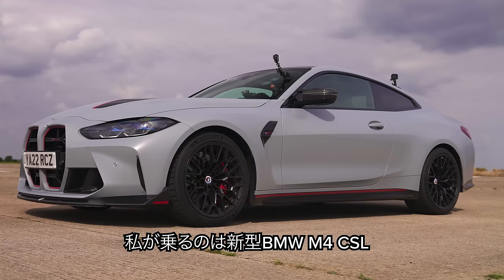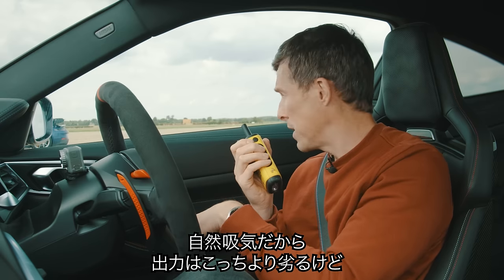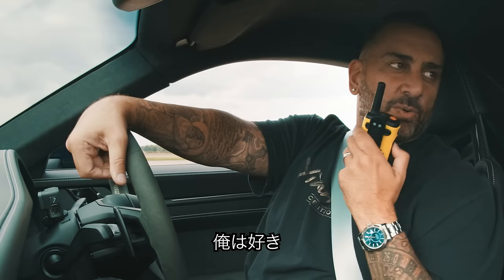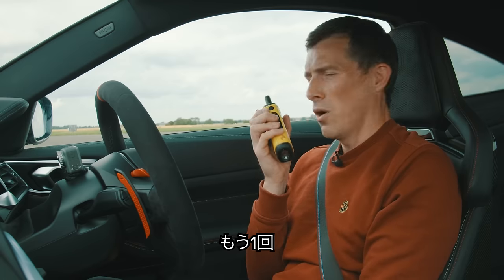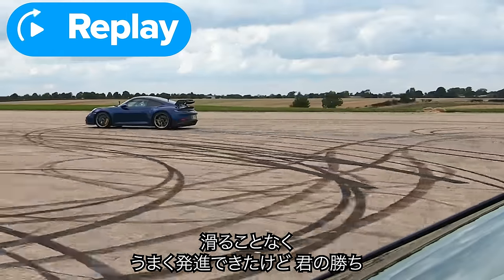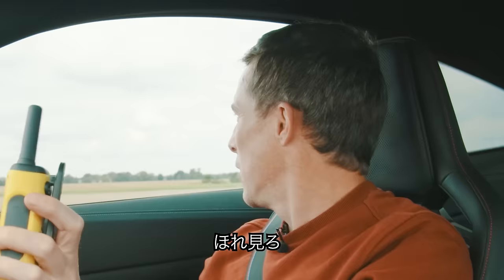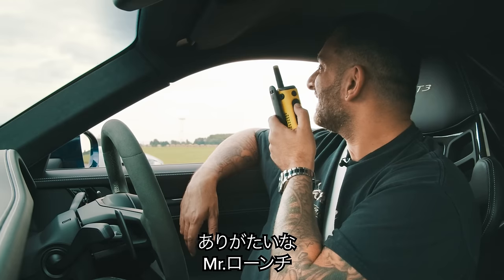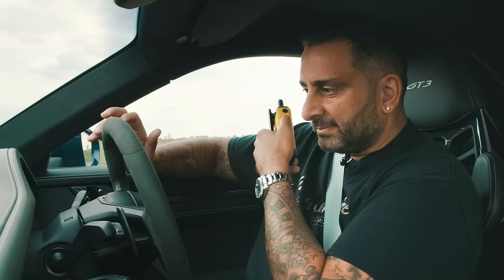【ドラッグレース！】BMW M4 CSL vs ポルシェ 911 GT3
今回は後輪駆動バトル！

マットは新型BMW M4 CSLに乗り、ヤニーが乗るポルシェ 911 GT3と対決します！

BMWのスペックは3Lの直列6気筒ツインターボを搭載し、最高出力550馬力の最大トルク650Nmを発揮します。車重は通常のM4より100kg軽く、1,625kgで価格は2100万円からとかなり高額です。

ポルシェは4Lのフラット6を搭載し、最高出力510馬力の最大トルク470Nmを発揮します。車重はBMWよりかなり軽く1,435kgで、価格はさらに高額の2200万円です。

ポルシェは出力こそお劣りますが軽さを武器にBMWに勝てるでしょうか？
結果は動画でご確認ください！